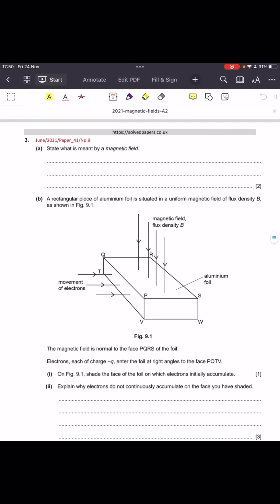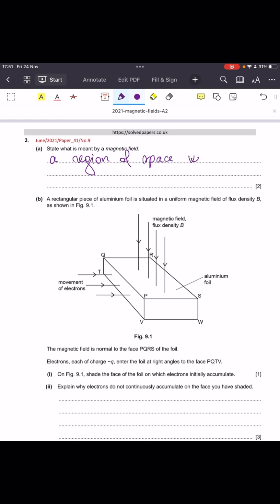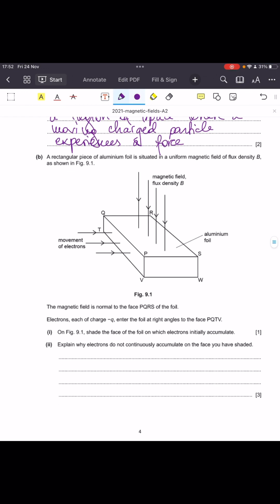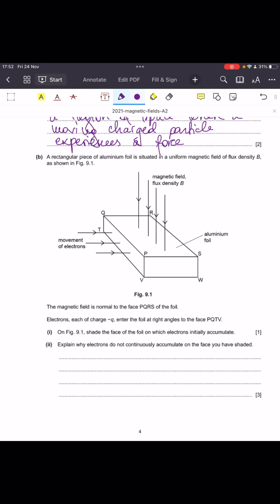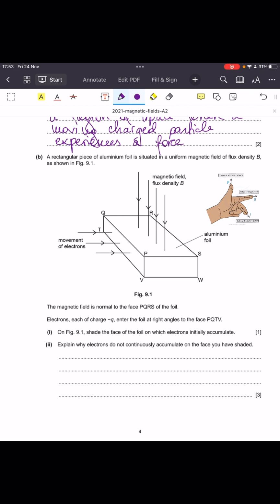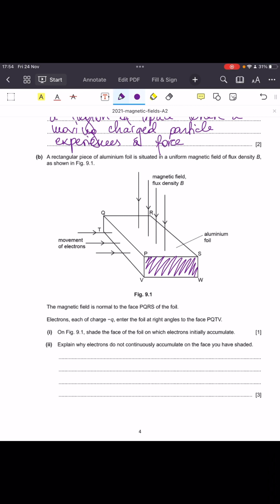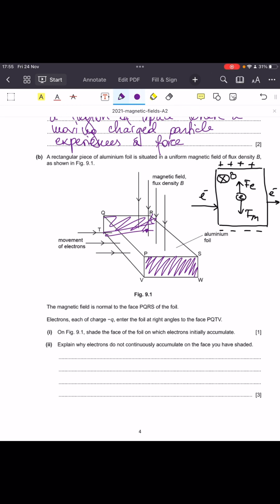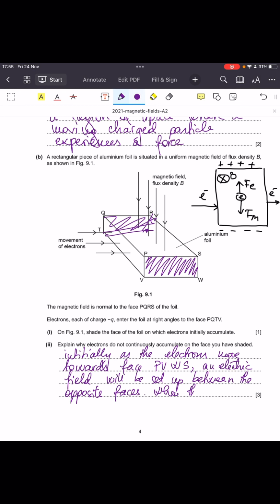9702 May June 2021 Paper 41 question 9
Magnetic fields and moving charges